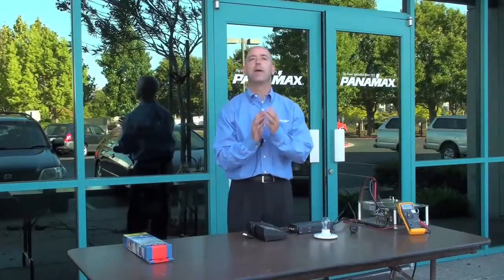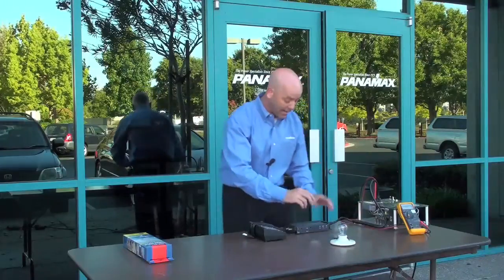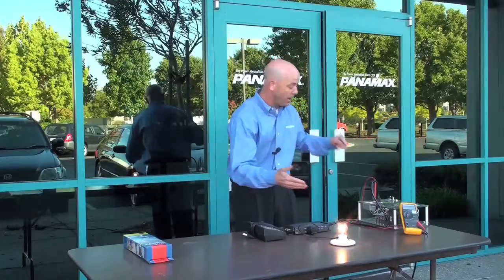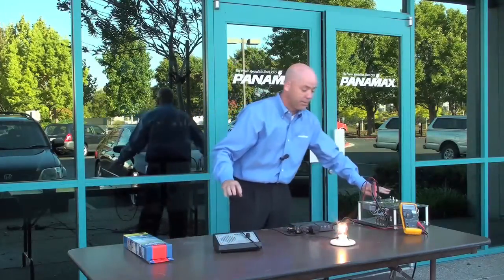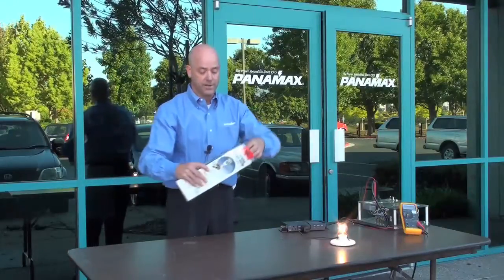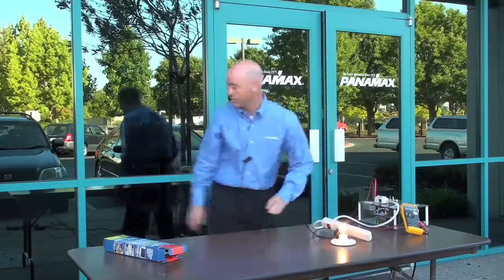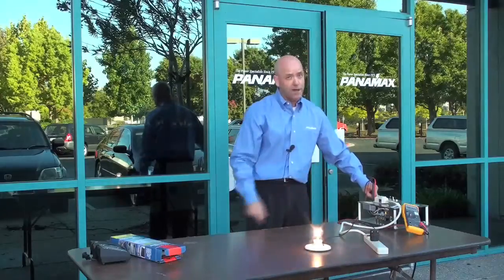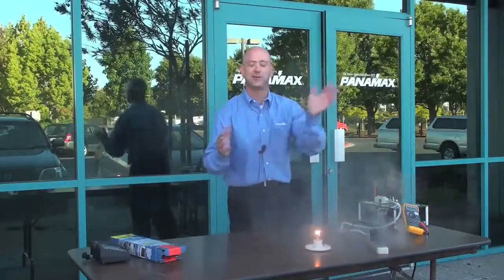Panamax MFP-400 Over Voltage Demo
Todd Towey of Panamax demonstrates how the Automatic Voltage Monitoring feature of the Panamax MFP-400 can protect your valuable home theater equipment, and illustrates how a common surge strip can leave your system exposed to dangerous surges.